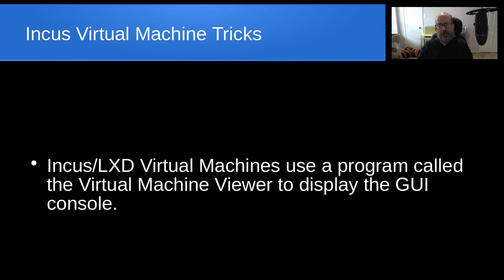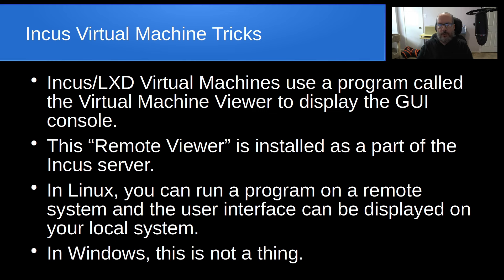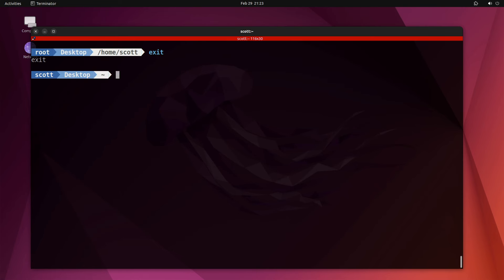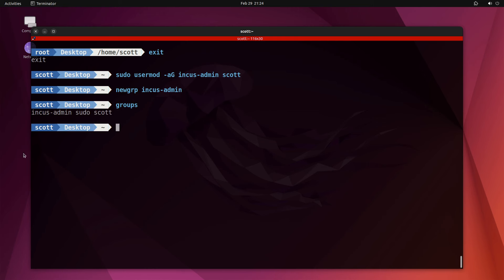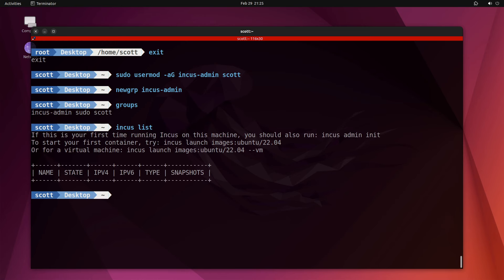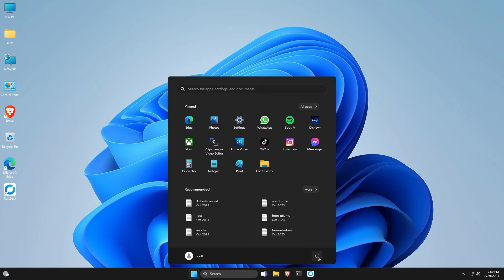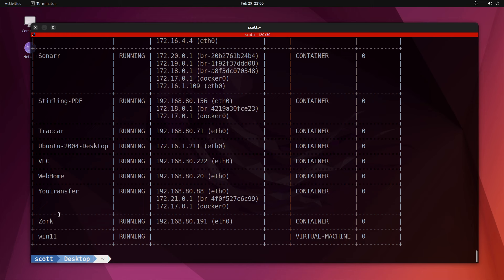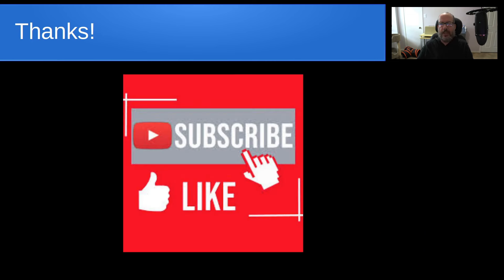Incus Virtual Machine Tricks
Incus/LXD Virtual Machines use a program called the Virtual Machine Viewer to display the GUI console.  In Linux, you can run a program on a remote system and the user interface can be displayed on your local system.  This tutorial covers remote management of Incus containers/Incus Virtual Machines.